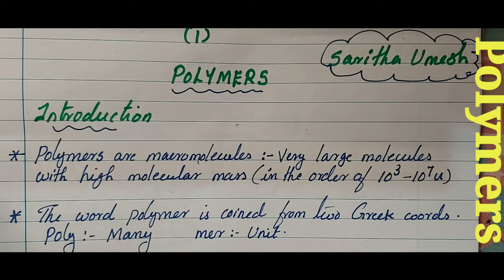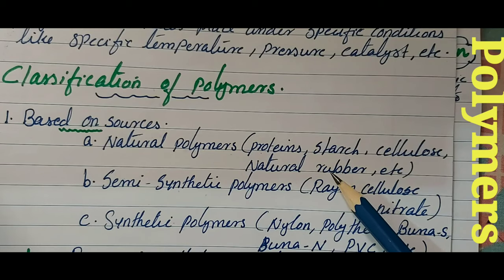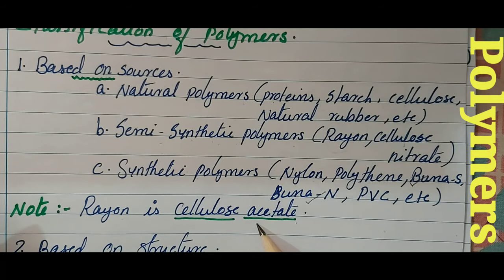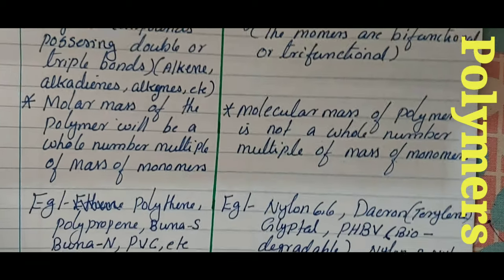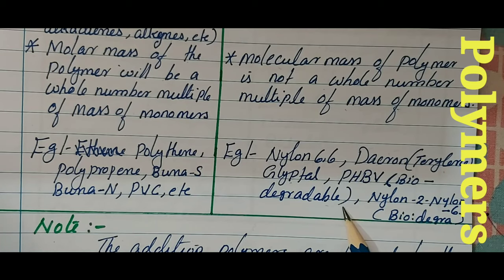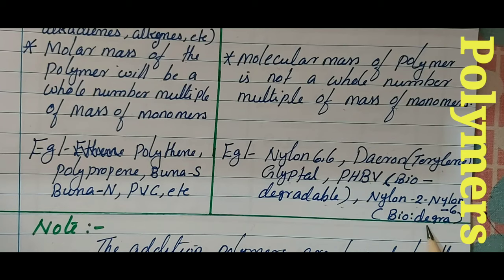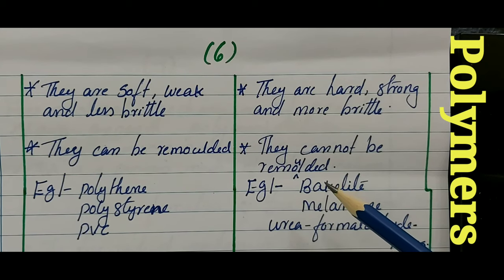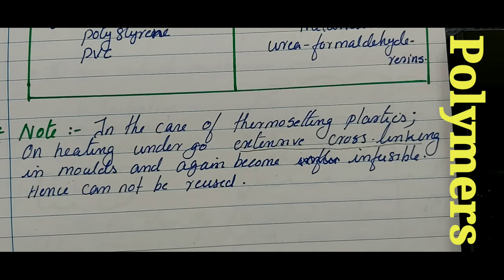POLYMERS/CLASSIFICATION OF POLYMERS/CLASS12/BY SARITHA MAAM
You will be able to understand the terms monomers, polymers and polymerisation. Also, I have discussed the classification of polymers based on source, mode of polymerisation, intermolecular forces and monomers. Well explained the difference between addition and condensation polymers, copolymers and homopolymers, thermoplastics and thermosetting plastics, etc